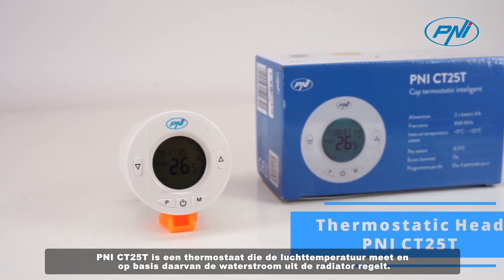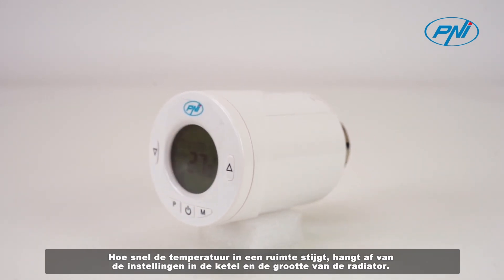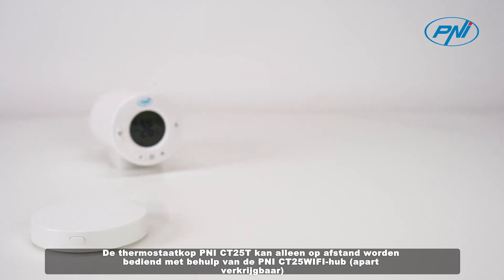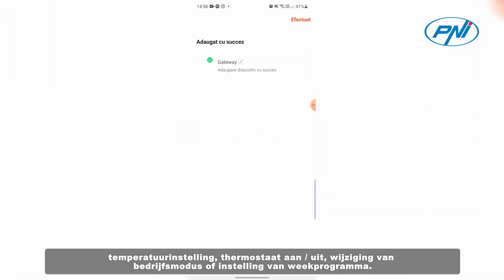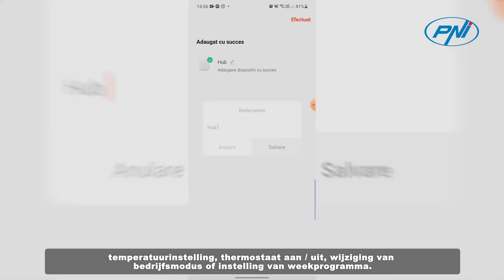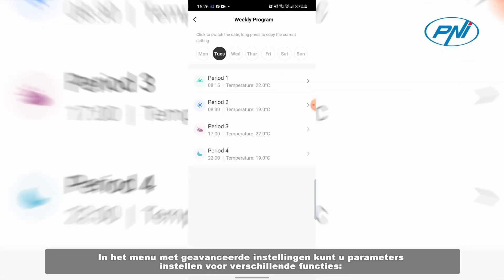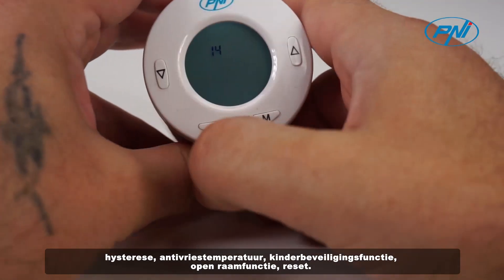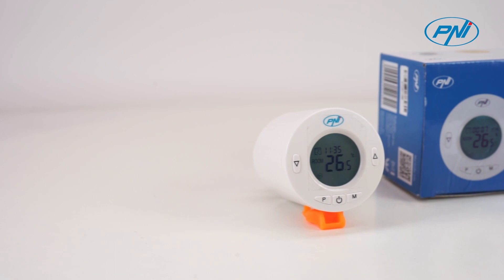PNI CT25T intelligente thermostaatkop voor radiator, maakt draadloos verbinding met PNI CT25WIFI Hub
PNI CT25T is een thermostaat die de luchttemperatuur meet en op basis daarvan de waterstroom uit de radiator regelt. Deze thermostaat regelt de ketel niet. Installeer een thermostaatkop op elke radiator en stel voor elke kamer de gewenste temperatuur in. Hoe snel de temperatuur in een ruimte stijgt, hangt af van de instellingen in de ketel en de grootte van de radiator. Het pakket bevat een set van 6 adapters om compatibiliteit met verschillende thermostatische kranen te garanderen.
De thermostaatkop PNI CT25T kan alleen op afstand worden bediend met behulp van de PNI CT25WIFI-hub (apart verkrijgbaar). Door de twee apparaten te koppelen en de hub toe te voegen in de Tuya Smart-applicatie, kunt u dus op afstand verschillende bewerkingen uitvoeren, zoals: temperatuurinstelling, thermostaat aan / uit, wijziging van bedrijfsmodus of instelling van weekprogramma.
In het menu met geavanceerde instellingen kunt u parameters instellen voor verschillende functies: hysterese, antivriestemperatuur, kinderbeveiligingsfunctie, open raamfunctie, reset. Voor elke dag van de week kunt u maximaal 4 tijdsperioden instellen, elk met een eigen temperatuurlimiet. Zo kunt u elke dag verschillende programma's hebben, afhankelijk van het tijdstip van vertrek of aankomst thuis.